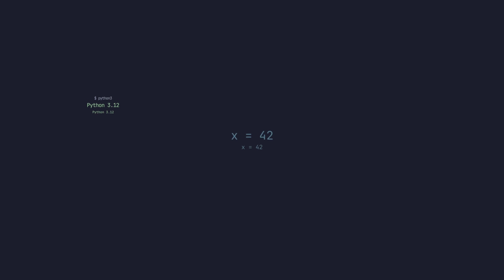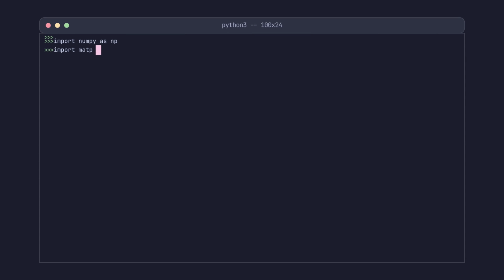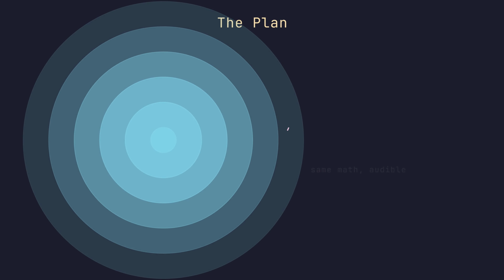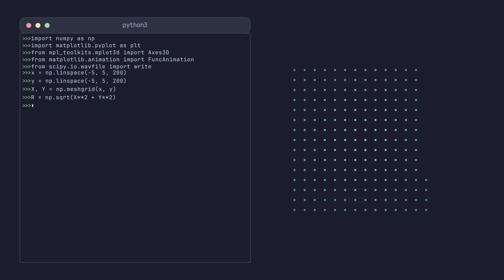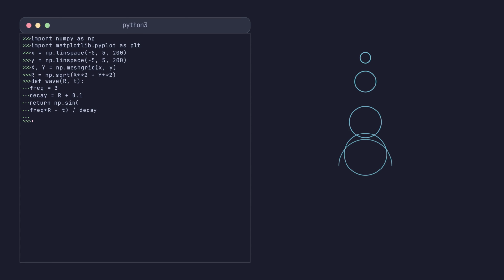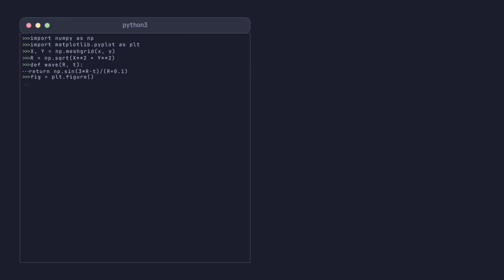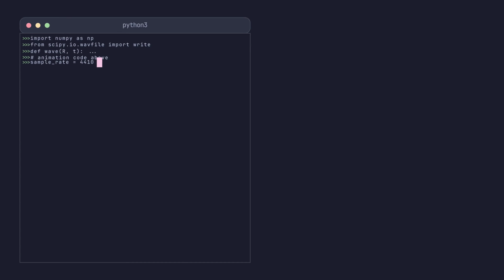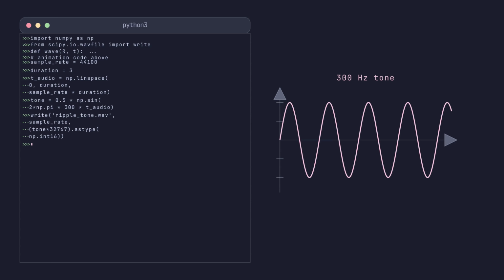Charts & Graphs with Python! Full Tutorial Series | Part 12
Hey gang, it's Kt! This is my journey to making my own visualizations, using Python3 and an internet connection!

Today we take a look back, make a splash, and take a look ahead!

~don't fear the terminal~